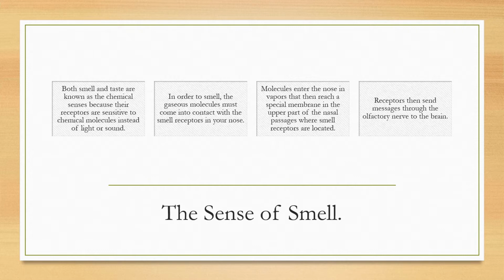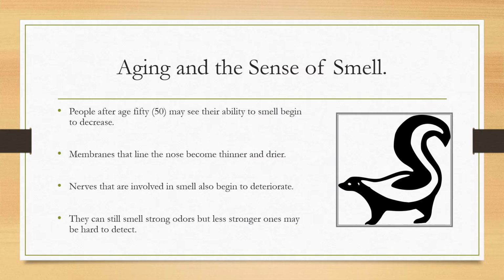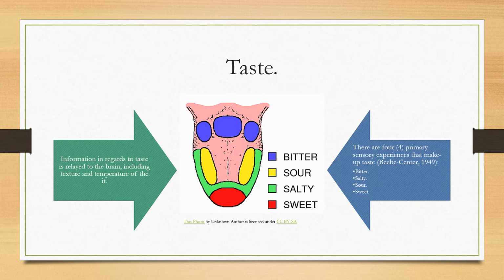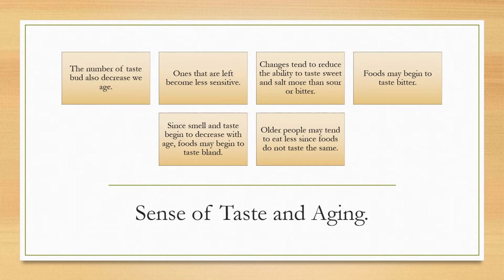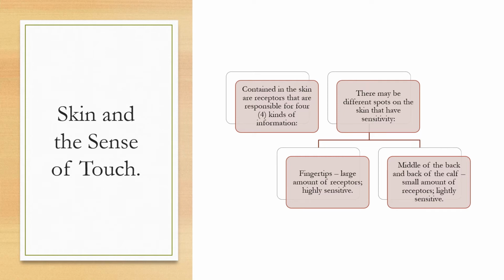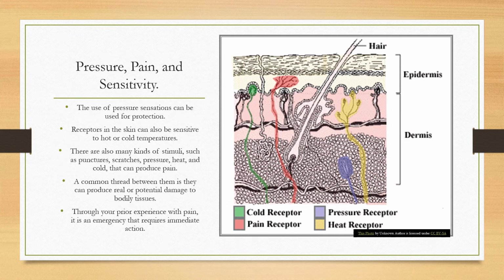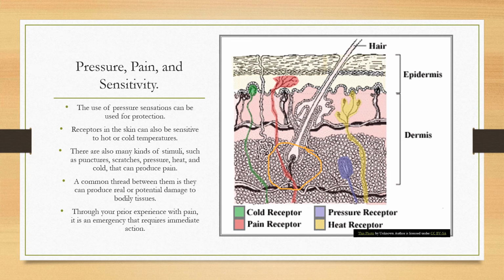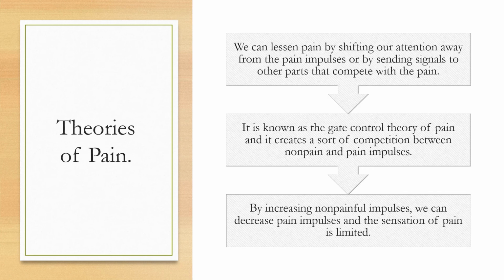Smell, Taste, and Touch